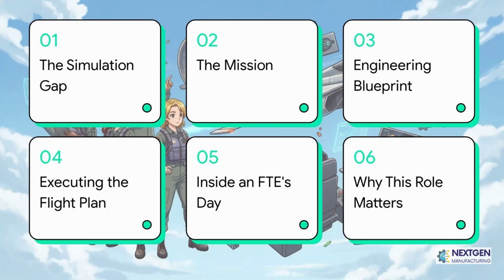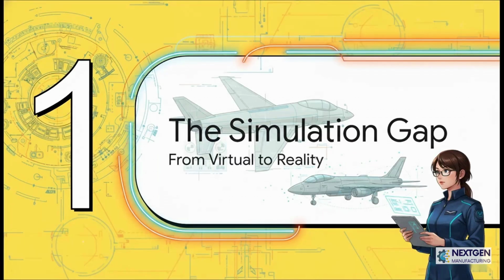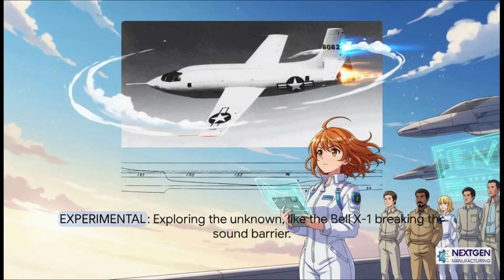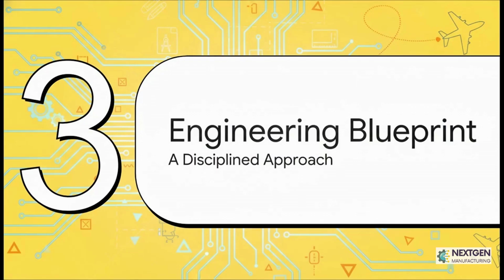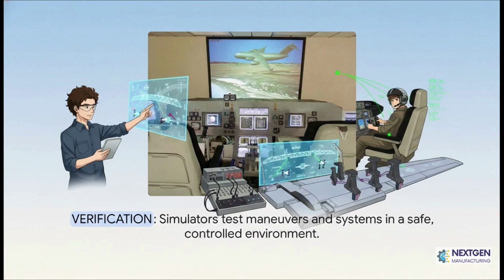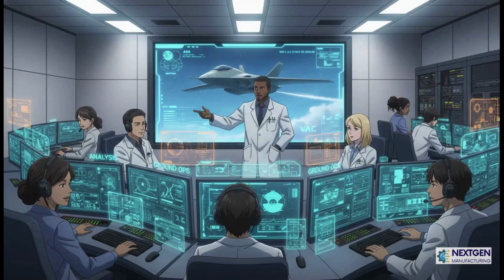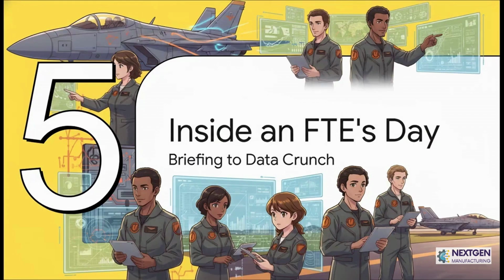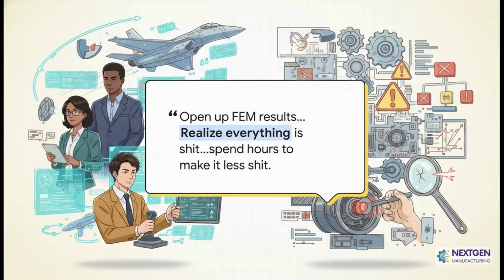Why Simulators Fail: The Reality of Flight Testing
Today's aircraft are born in the digital world, but a perfect virtual flight is only the beginning. Welcome to the high-stakes world of the Flight Test Engineer (FTE), the professionals who bridge the critical gap between computer predictions and physical reality .

Even the best supercomputers cannot perfectly replicate the chaotic, unpredictable reality of flight. In this video, we breakdown how FTEs validate multi-ton machines hurtling through the air. We explore the three core types of testing—Experimental, Development, and Production—and the rigorous systems engineering approach used to ensure safety. From the "Crawl, Walk, Run" method to the intense coordination of the control room, discover why the FTE is the last line of defense in aviation .

**Timestamps:**
00:00 - The Digital Birth of Aircraft
00:28 - The Simulation Gap: Why Virtual Isn't Enough
01:42 - The 3 Types of Test Missions (Experimental to Production)
03:00 - Crawl, Walk, Run: The Systems Engineering Approach
03:41 - Ground Verification vs. In-Flight Reality
04:10 - Inside the Flight Test Team
04:44 - A Day in the Life of an FTE
05:15 - EASA Categories & Managing Risk
06:07 - The Final Guarantee: Why This Role Matters
06:53 - The Future: Autonomy & Electric Propulsion